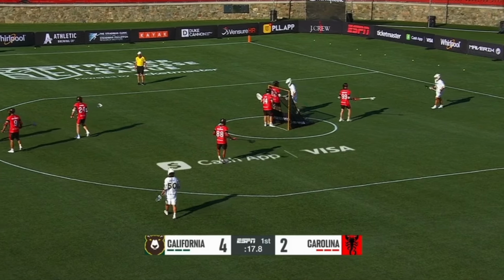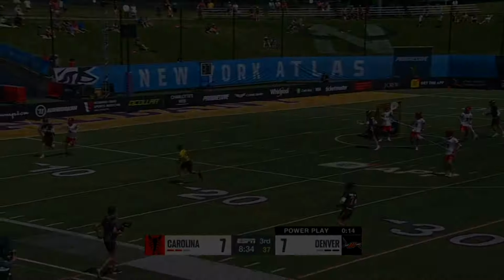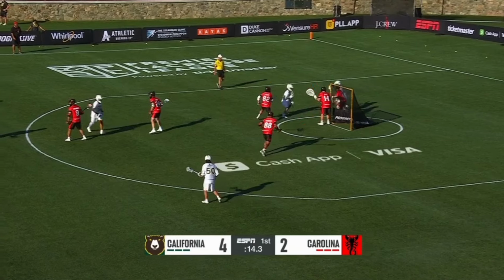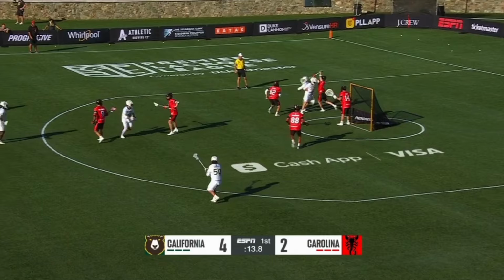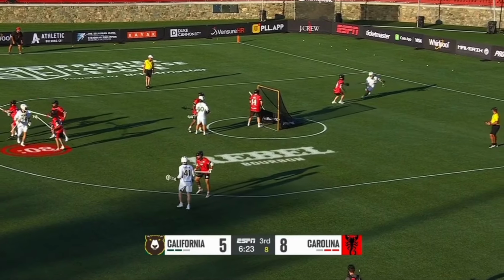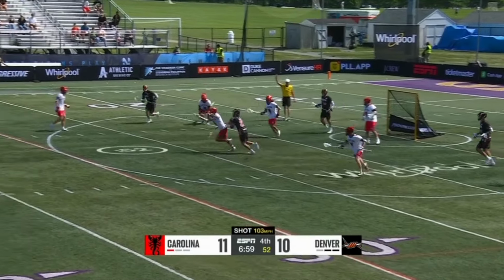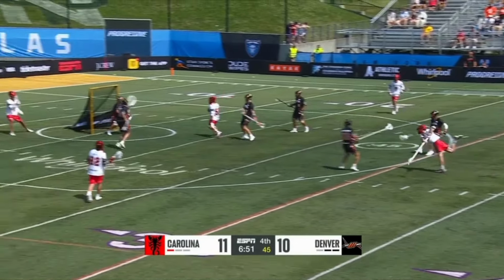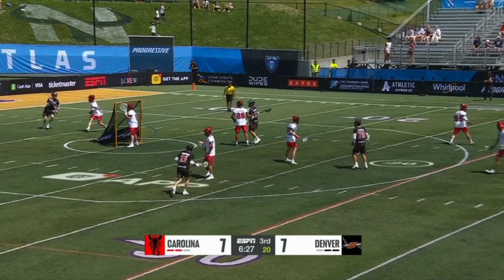Jack Rowlett: Lacrosse Film Breakdown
Get Coached by College STARS: glelacrosse.com

Jack Rowlett year in and out consistently has been one of the best defenders in the PLL. He plays a loose style of defense but delivers huge hits. I would argue that he is the most athletic defender if not player in the PLL. His blend of speed and strength is something you do not see very often. He can guard speed dodgers or big attackmen making his game extremely dynamic. This does not even mention his cannon of a shot showcased against Denver. All of this led him to being first-team all-pro three times in his PLL career. He is truly a matchup nightmare with how aggressive and fast he is. Today I am going to break down what makes Jack Rowlett so good.